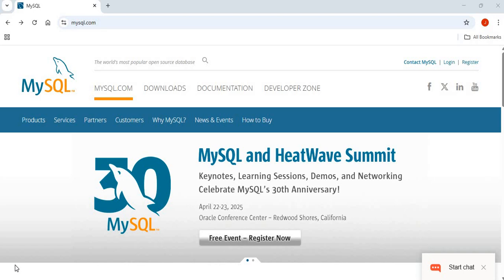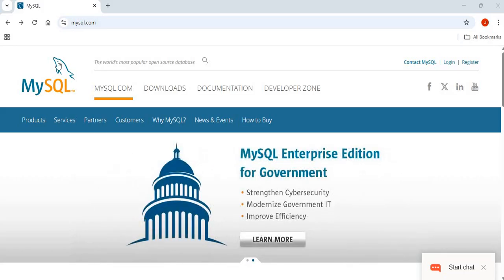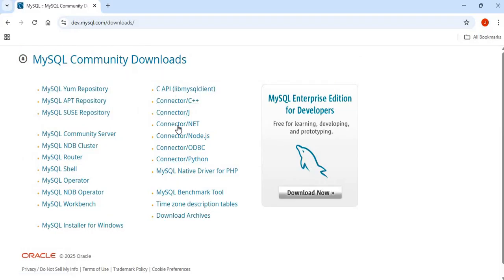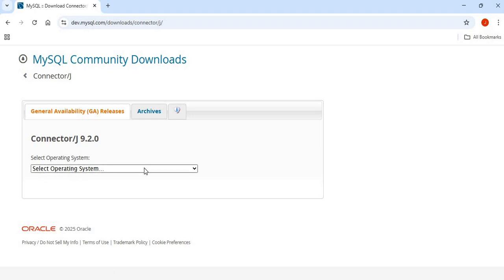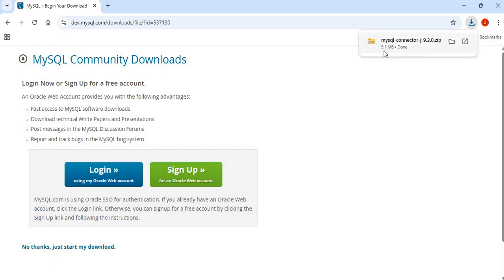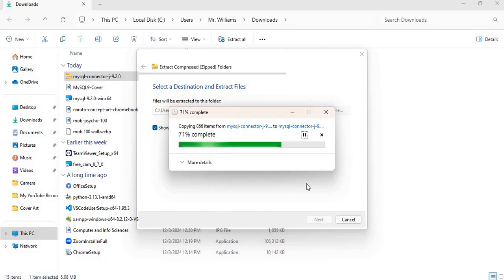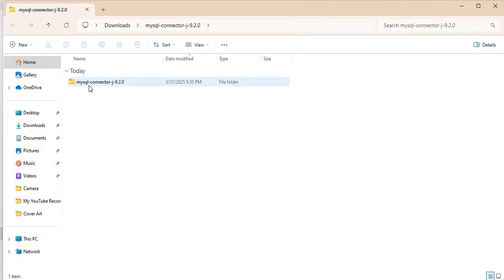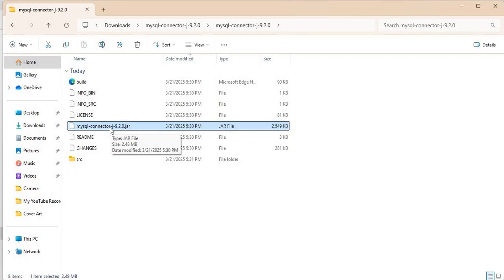How to Download MySQL Connectors example MySQL Connector/J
How to Download MySQL Connectors, for example downloading MySQL Connector/J for the Java programming language.

Apologies for the audio in some parts of the video. I didn't notice the feedback until after. I will reupload if time allows me too.